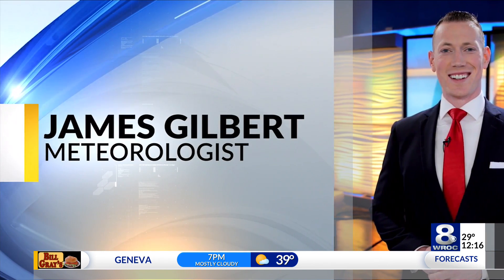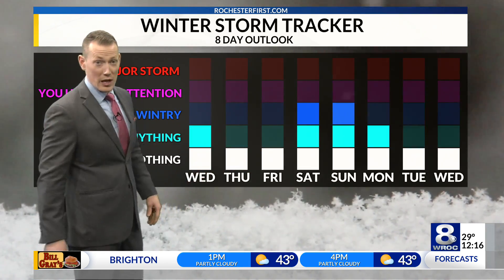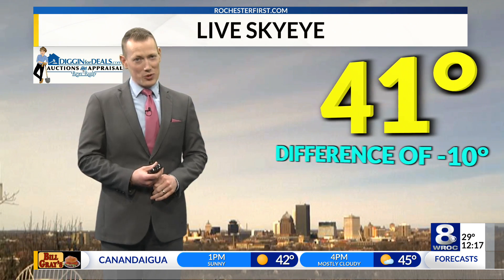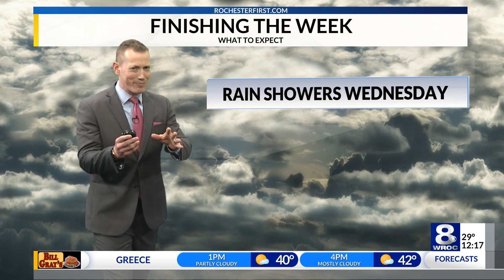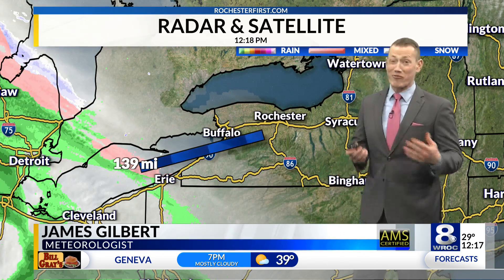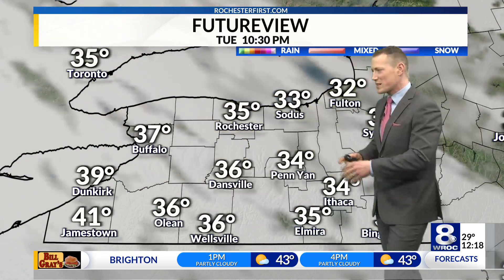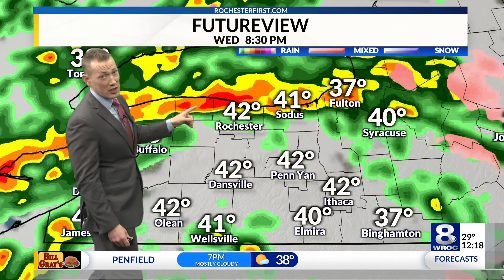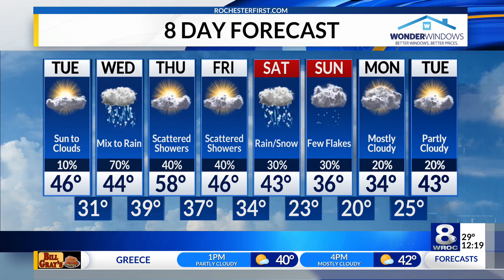Tuesday afternoon weather forecast — March 22, 2022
Cold air has returned with sun.